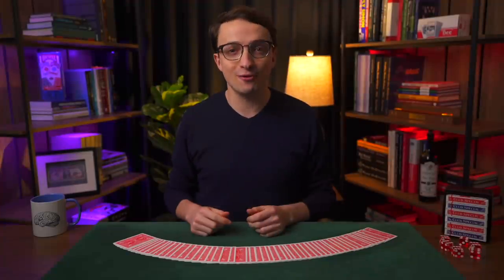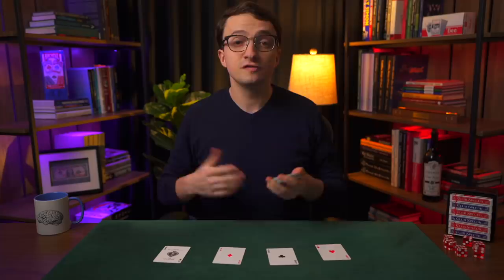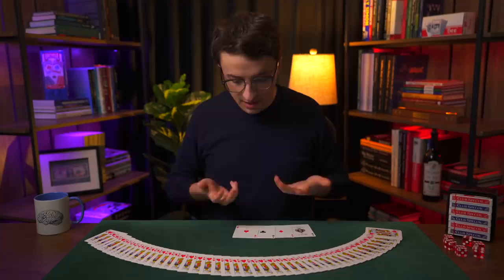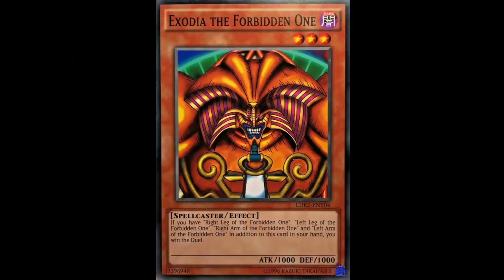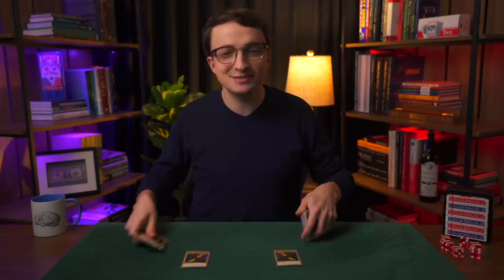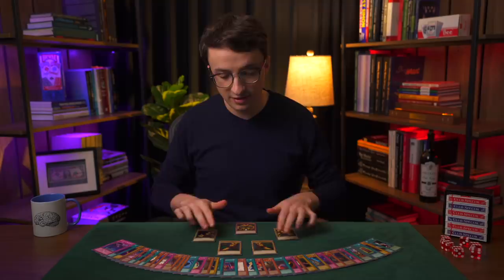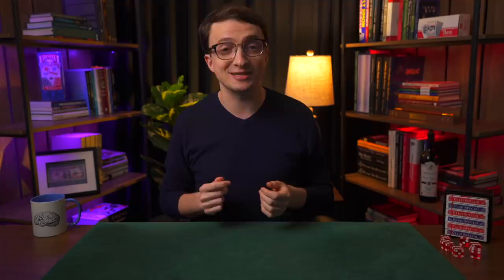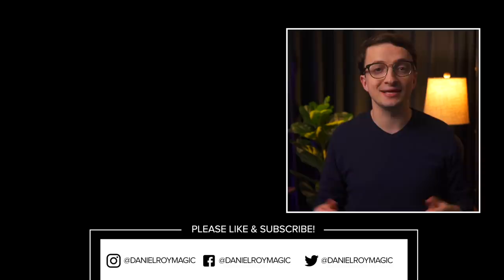Doing Your Weird Magic Trick Ideas (Yu-Gi-Oh Magic!)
In this video, I do some of your rather strange magic trick ideas from the comments sections on my previous videos. If you like this kind of video, write some more "creative" magic trick ideas in the comments section below!

The clips of Yu-Gi-Oh come from the original trailer for the show and from Episode 001 of Yu-Gi-Oh Duel Monsters. The images of Yu-Gi-Oh cards are from Google Images.

CREDITS:
Huge thanks to all the people who wrote these super funny comments on my videos! The opening ace locations use the Benzais Spin Out Production. The first effect makes use ideas from Steve Forte alongside a clever principle from Pedro Morillo's Reshuffled, but in a somewhat different way than originally intended. The central idea at work was probably invented by Johann Nepomuk Hofzinser. The effects with Yu-Gi-Oh cards involve ideas from Frank Thompson, Johnny Benzais, Frederick Braue, and Johann Nepomuk Hofzinser.  The theme of this video is inspired by Michael Reeves' videos where he takes robot idea suggestions from his comments sections and twitter feed.